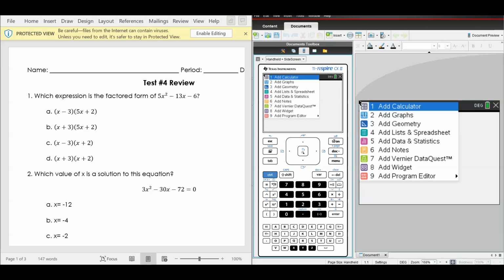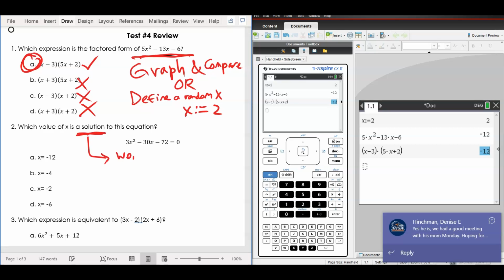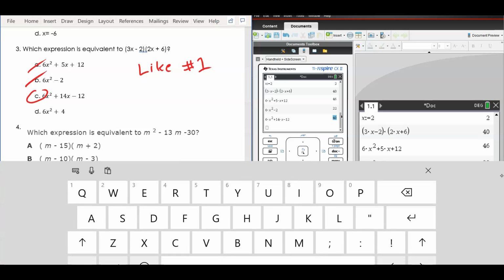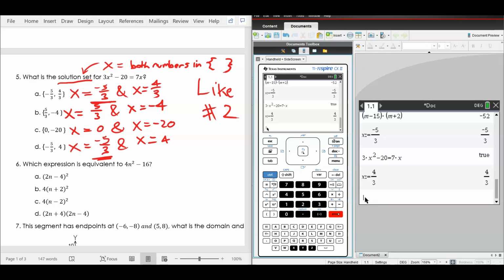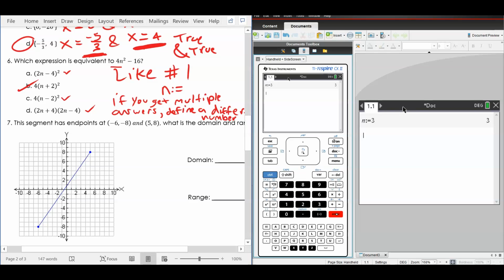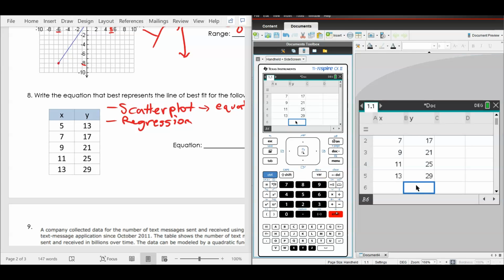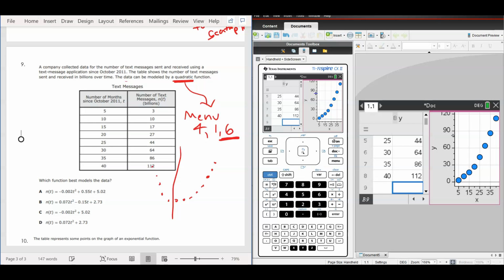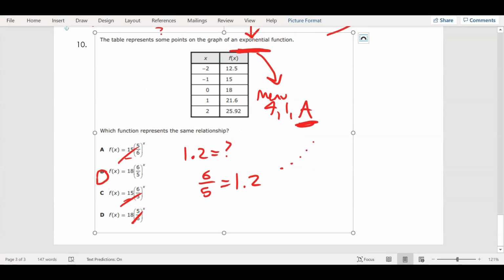11/17/21 Review Test #4